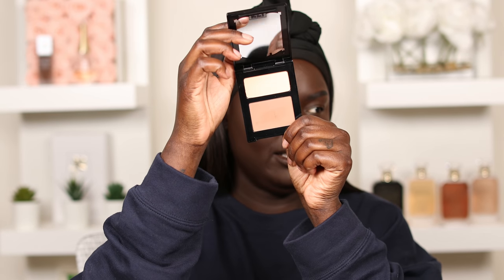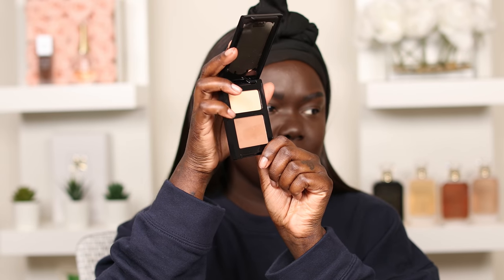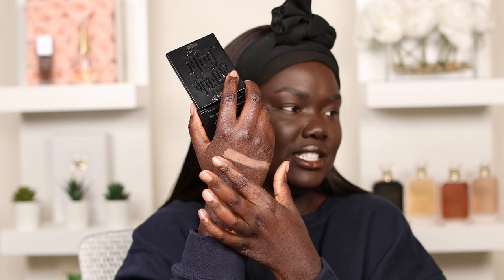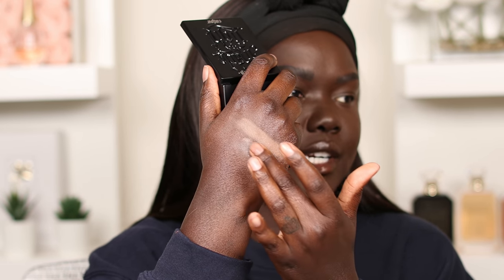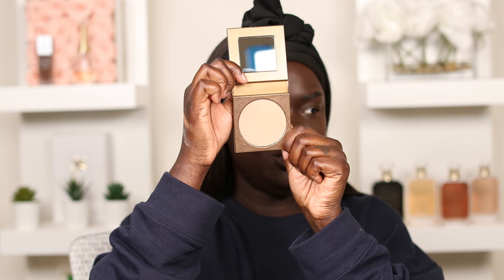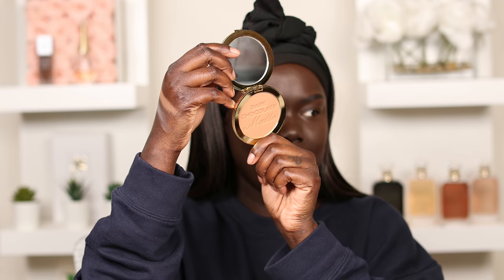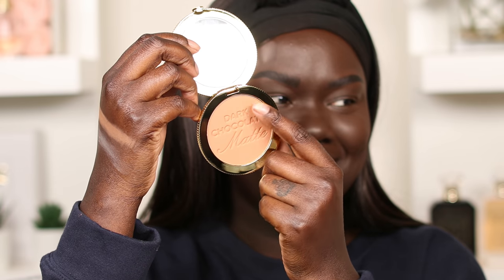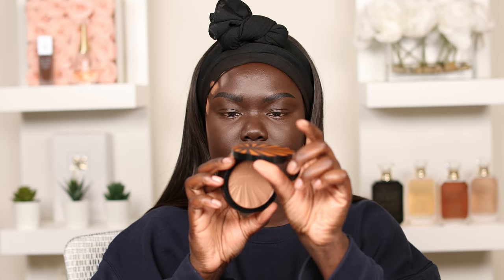I SPENT $800 at Sephora Looking For A BRONZER || Nyma Tang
Hey guys,

I was walking through Sephora the other day and decided to see if I could find some bronzers for dark skin. Long story short I ended up spending over $800 on bronzers. Did any of them work?

Do any of you have trouble finding bronzers?

Love,
Nyma

Find me:
Snap: nyma22